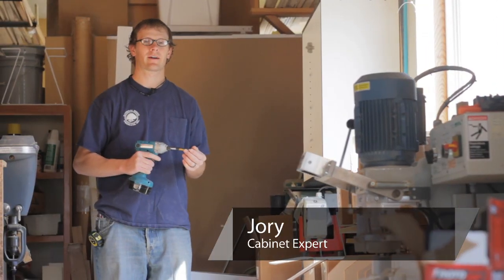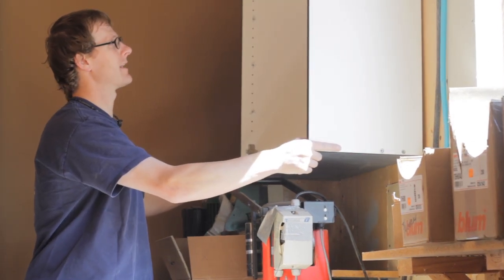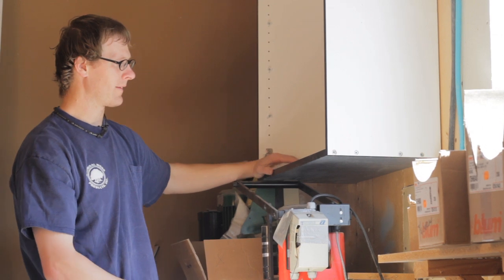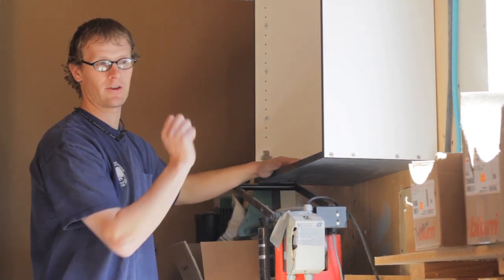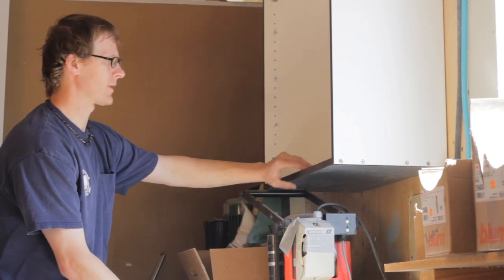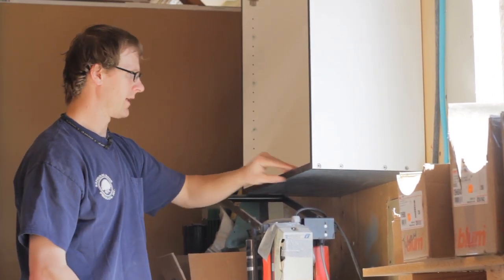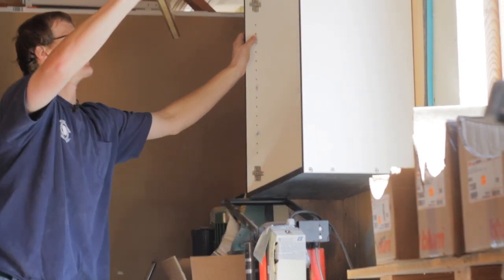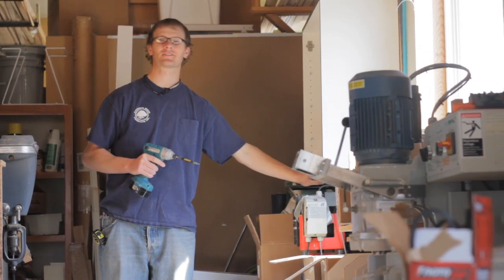Cabinets 101 : How to Reattach Loose Cabinets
To attach loose cabinets, check to see in which direction the cabinet wiggles, then locate the wall studs and screw the cabinet firmly back into the wall at those points. A cabinetry professional shows you how in this free video on home built-ins.

Bio: Jory Jensen has worked for the largest custom cabinet shop in Northern Utah for more than 12 years. Jensen sells cabinets, works in the shop and assists in finishing and installation.

Series Description: If you want to learn how to build, install, adjust or refinish your cabinet doors, these step-by-step demonstrations will make your home improvement project easier and more successful. Get professional cabinetry advice in this free video series.